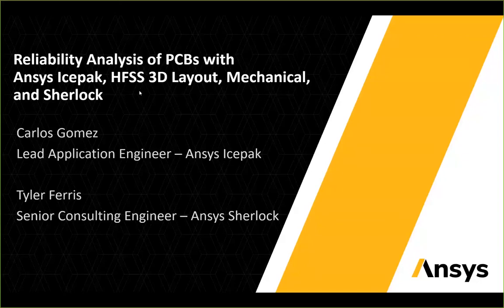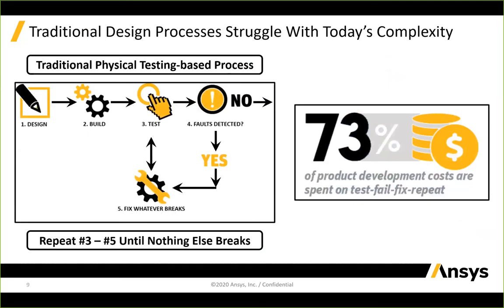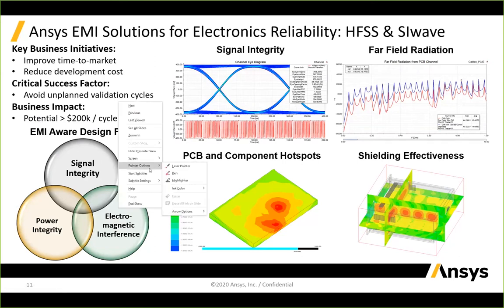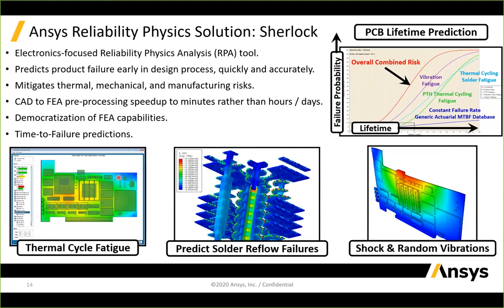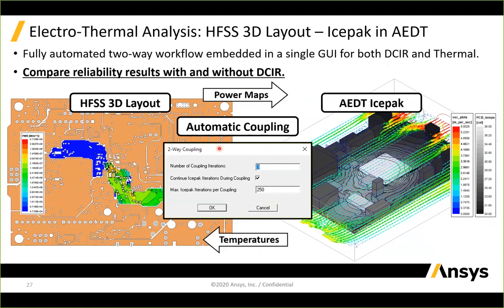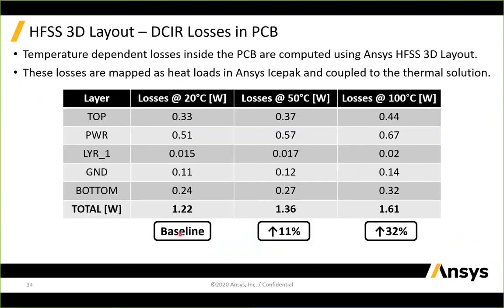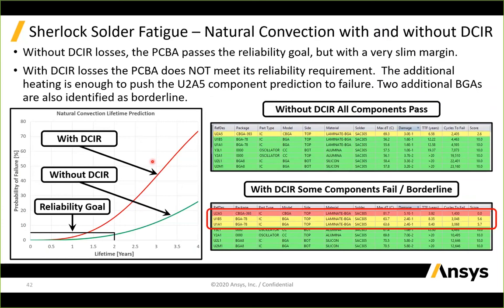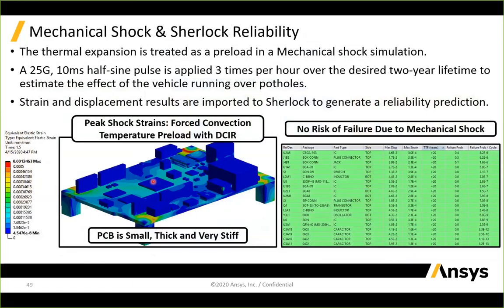Reliability Anaysis of PCBs with Ansys HFSS, Icepak, Mechanical and Sherlock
When evaluating printed circuit board designs, engineers are faced with the challenge of balancing three broad areas of product reliability – electrical, thermal and mechanical reliability. This presentation outlines a workflow between Ansys Sherlock, Ansys Icepak, Ansys SIwave and Ansys Mechanical that combines simulations with reliability physics principles to evaluate and mitigate potential failure risks early in the design phase.

Interested in learning more? Request a demo